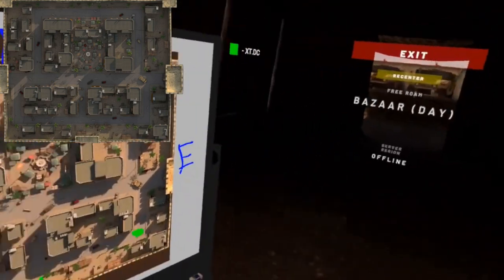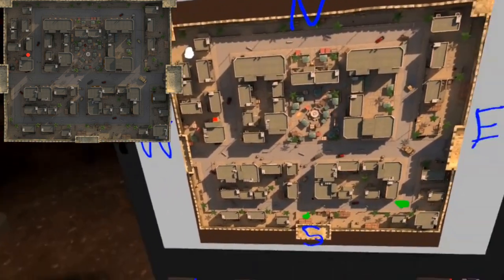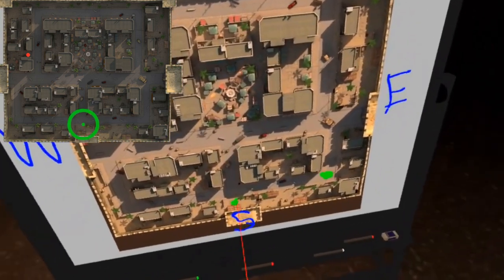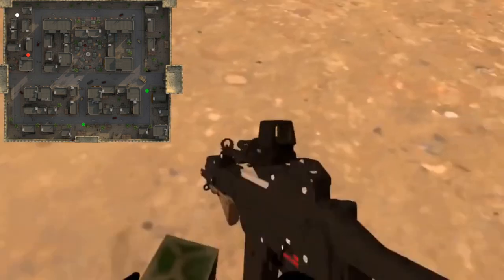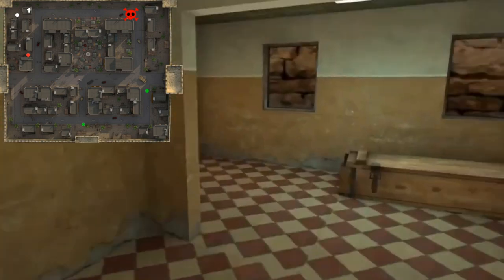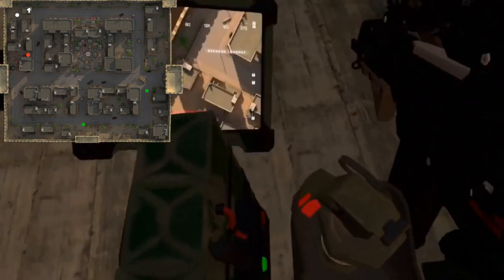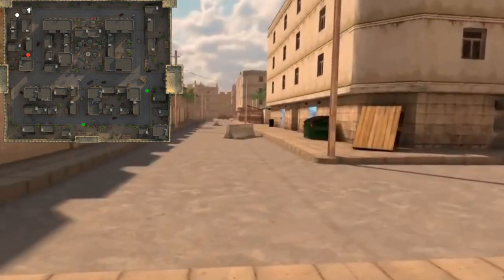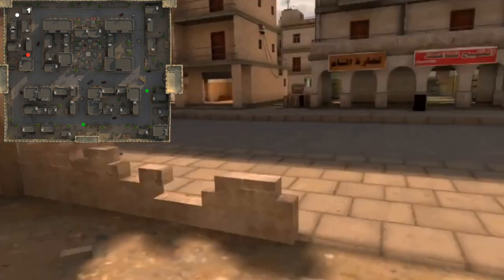Positions to improve your game -- Bazaar 001 -- ONWARD